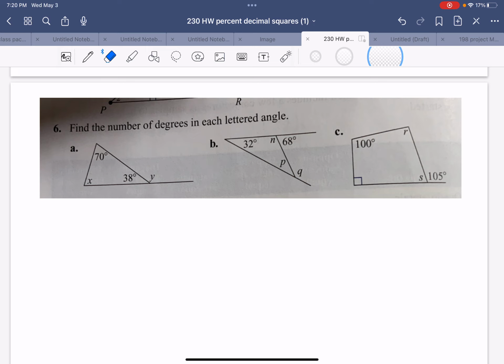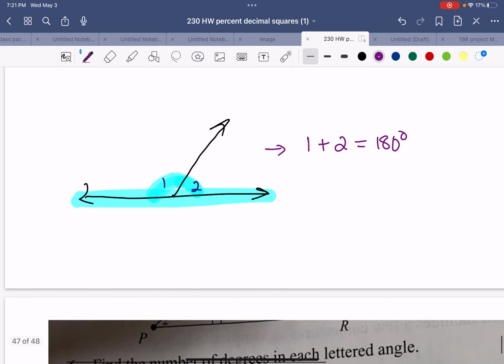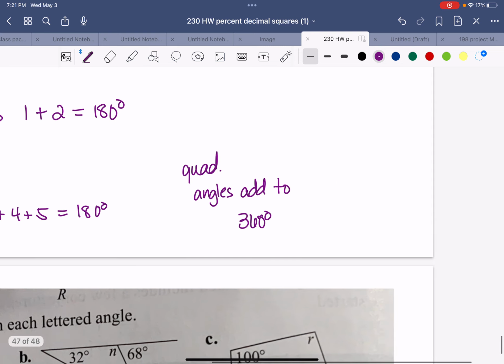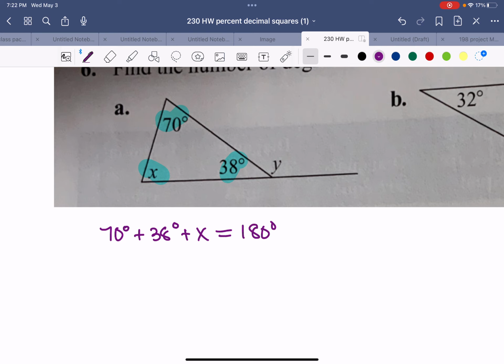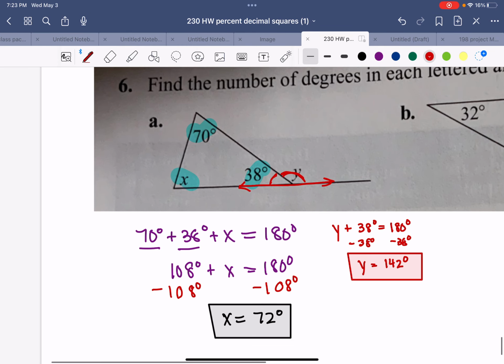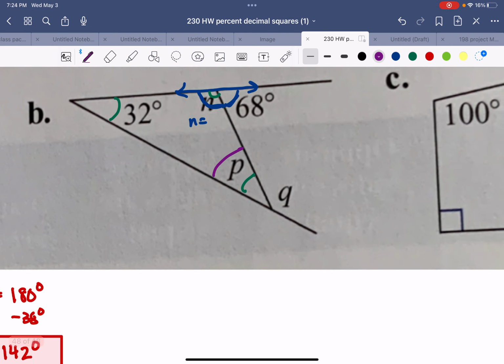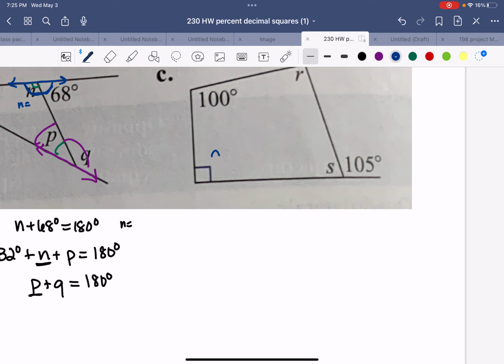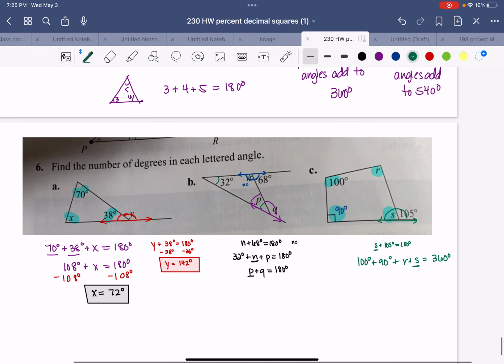230 HW 15 no 6